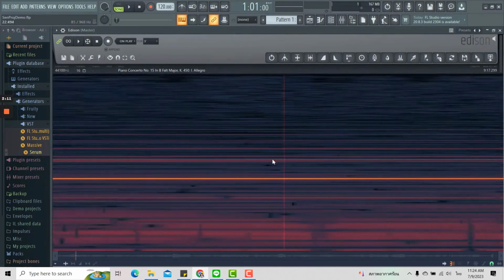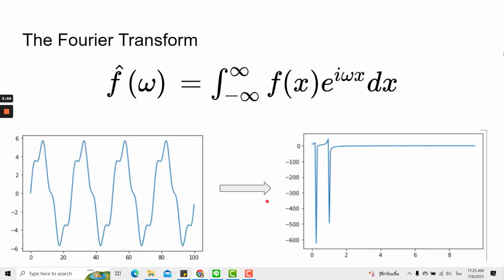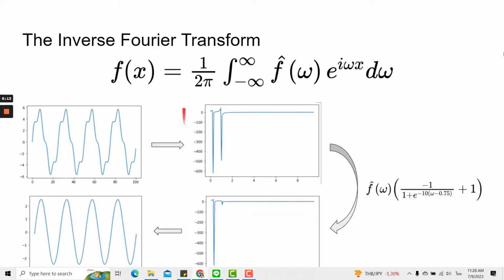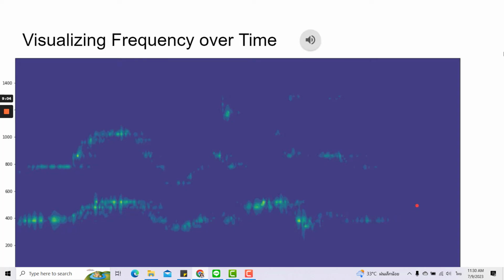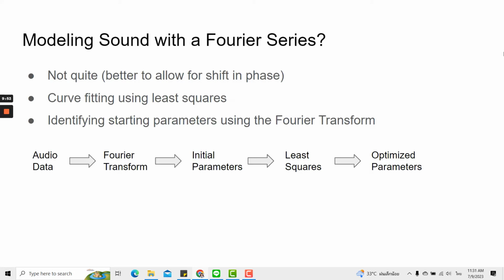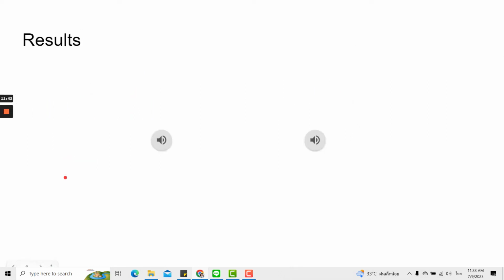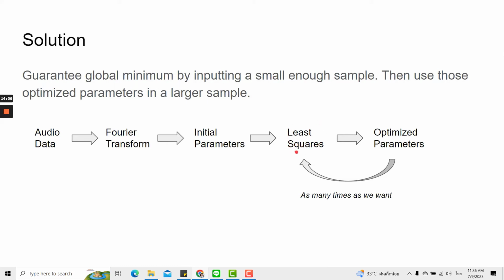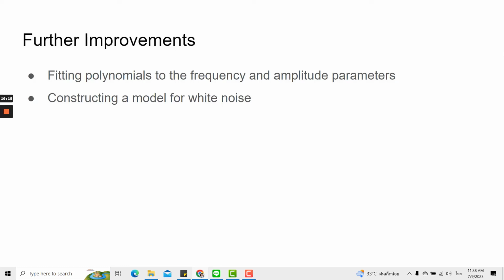The Fourier Transform Applied to Sound